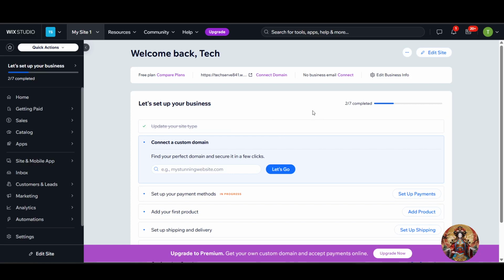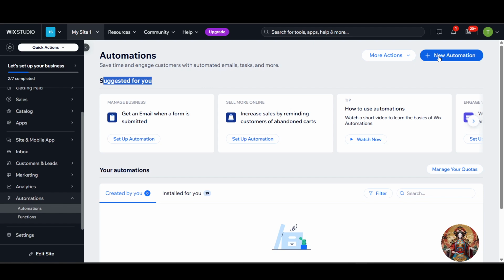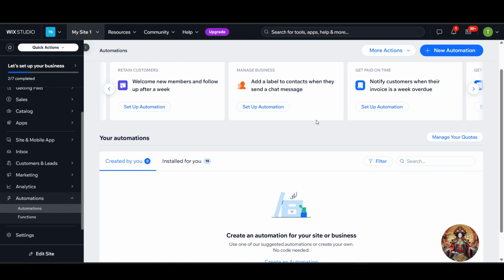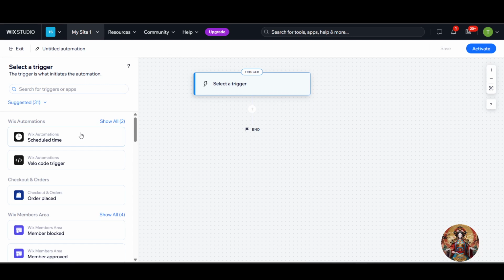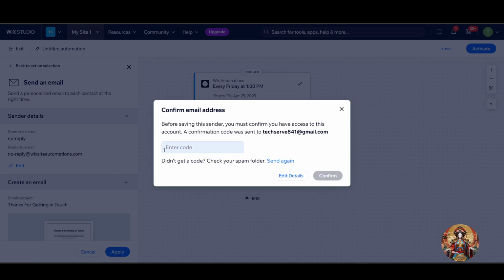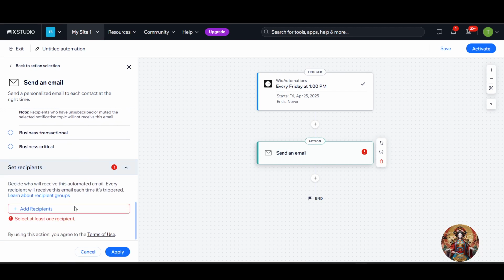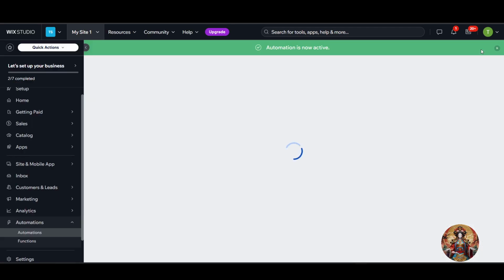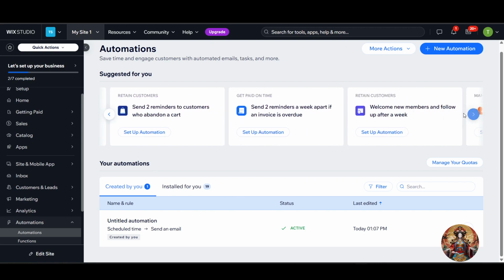Wix Studio Automation Builder Tutorial | How to Create Automations in Wix Studio 2025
🤖 Want to streamline tasks and enhance user experiences on your website? This step-by-step tutorial will guide you through how to use the Automation Builder in Wix Studio to create powerful workflows. Whether you're automating email notifications, database updates, or user actions, this guide will help you save time, reduce manual work, and make your site more dynamic and efficient.

🔍 What You’ll Learn in This Tutorial:
✅ Understanding what Wix Automation Builder is and its benefits for website management
✅ Accessing the Automation Builder in the Wix Editor and navigating its interface
✅ Setting up triggers (e.g., form submissions, new user registrations, or button clicks)
✅ Defining actions to execute when the trigger occurs (e.g., sending emails, updating databases, or displaying pop-ups)
✅ Customizing conditions to ensure automations run only when specific criteria are met
✅ Testing your automation workflows to ensure they function as intended
✅ Tips for optimizing automations to improve performance and user experience

This guide is perfect for anyone using Wix Studio who wants to automate repetitive tasks and create seamless interactions for users. With clear instructions, practical examples, and actionable tips, you'll learn how to build automations that enhance your website's functionality without needing advanced coding skills.

🌟 Key Features Covered:

Step-by-step process for creating automations in Wix Studio
Tools for setting up triggers, actions, and conditions
Tips for testing and refining automation workflows
Best practices for designing efficient and reliable automations

🔗 Additional Resources:
For more tutorials on Wix Studio, web design, and automation tools, subscribe to our channel and check out our blog for detailed guides on leveraging technology to enhance your website's functionality and efficiency.